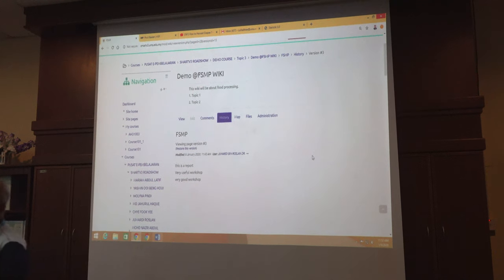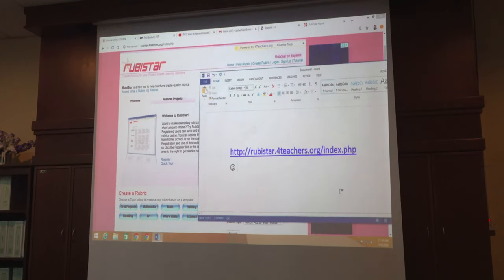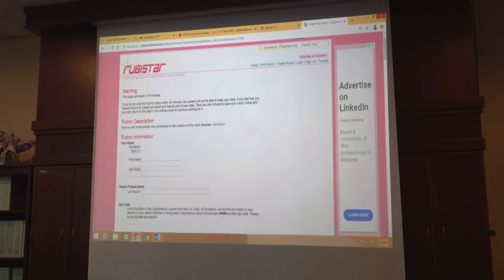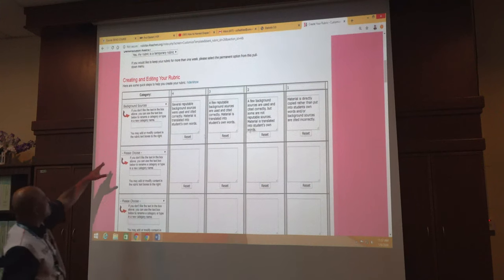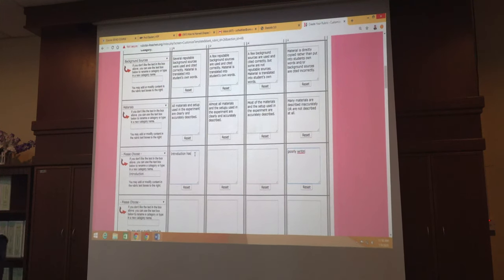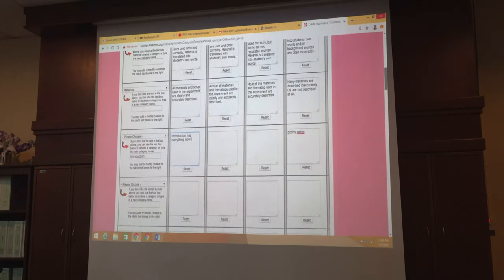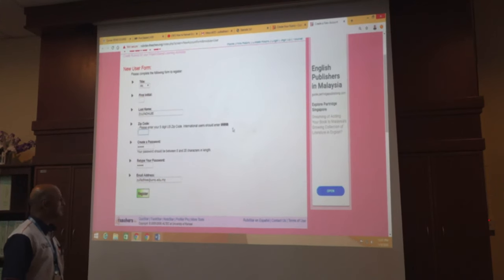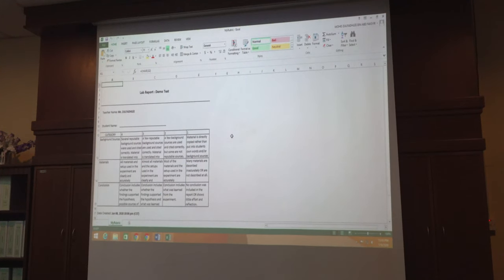CREATE RUBRICS, FSMP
VENUE: FAKULTI SAINS MAKANAN DAN PEMAKANAN

LINK:-